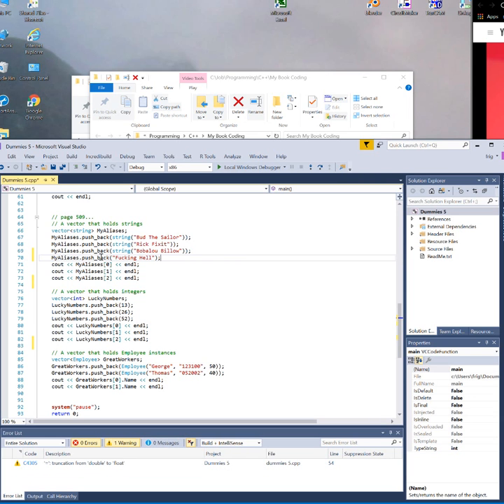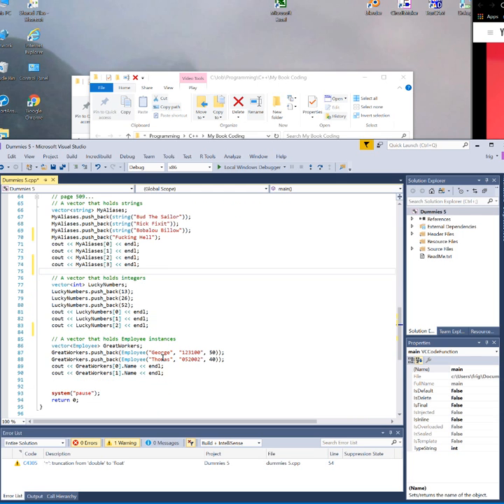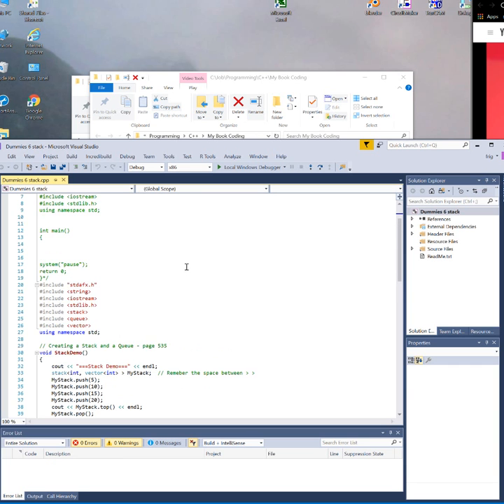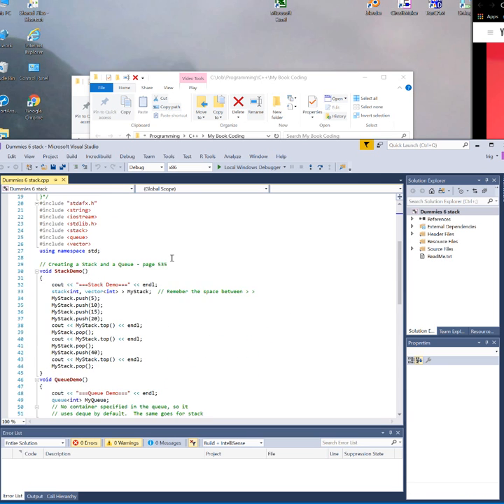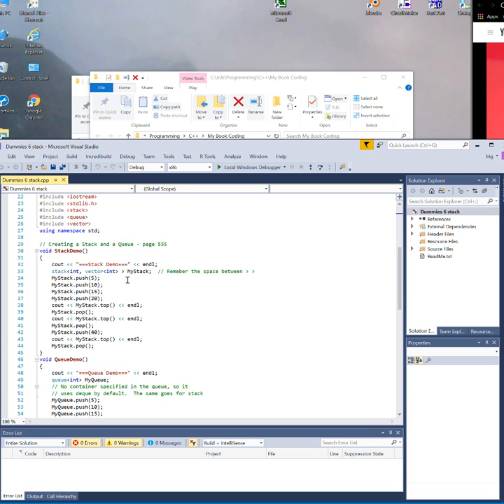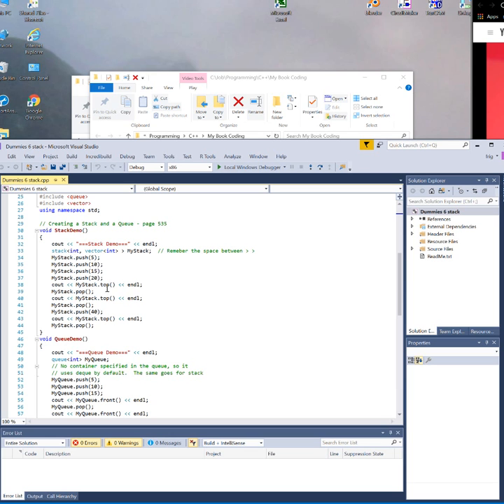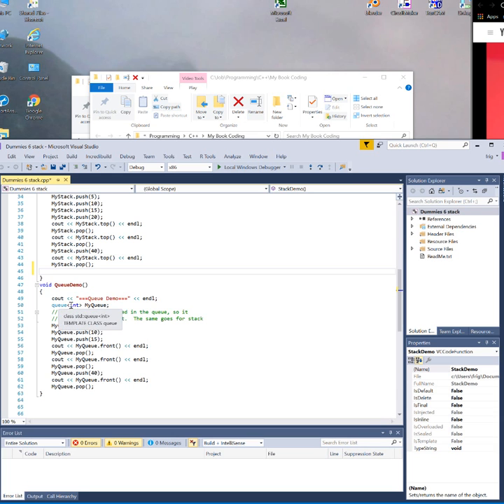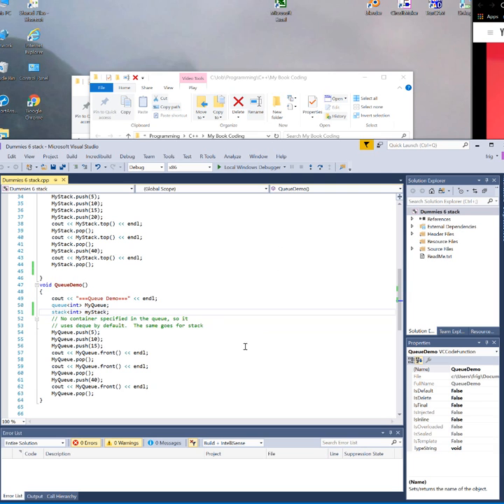TV 33 C++ vector stack & queue